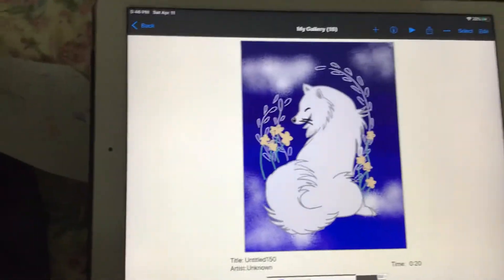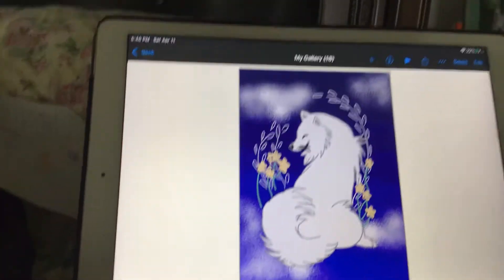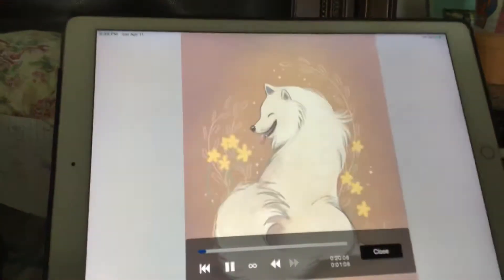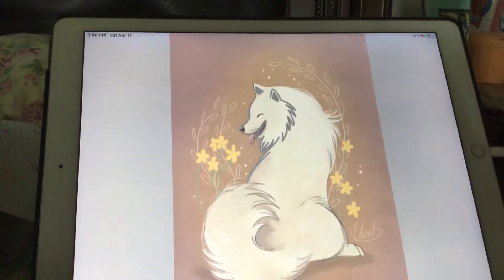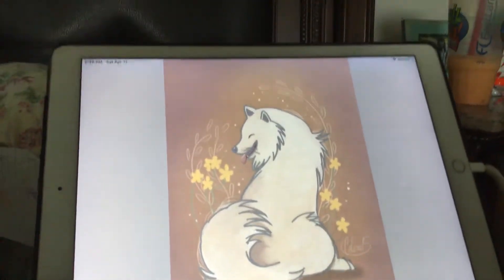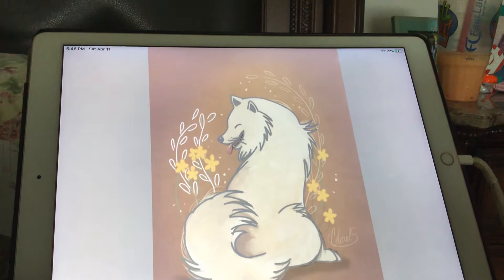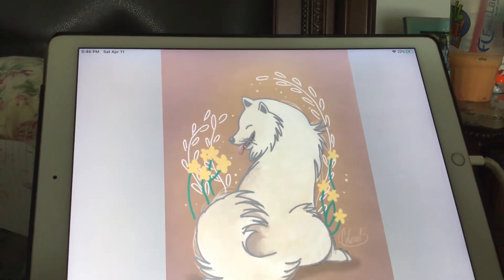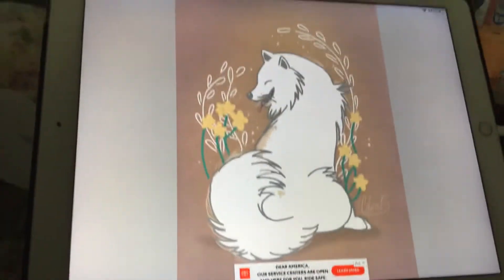How to draw Samoyed dog